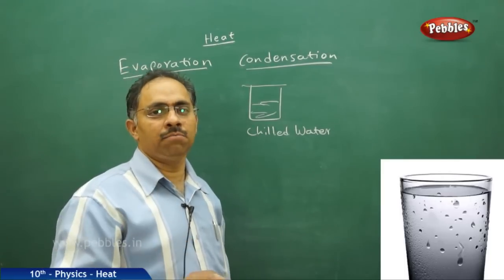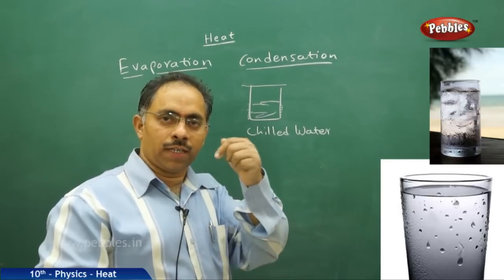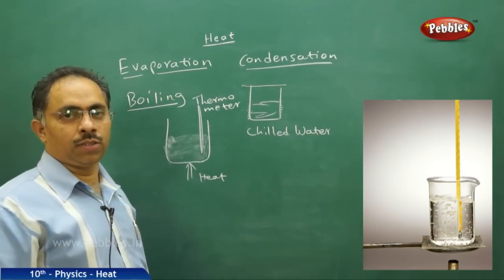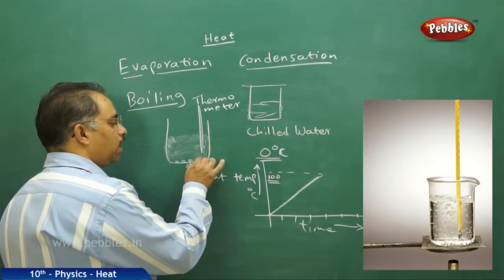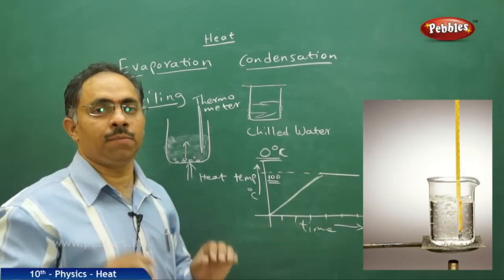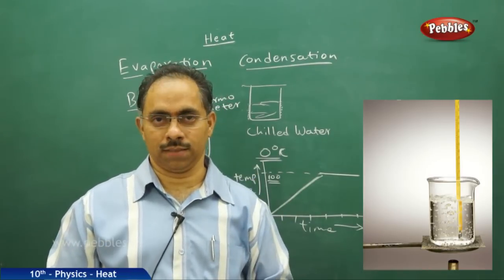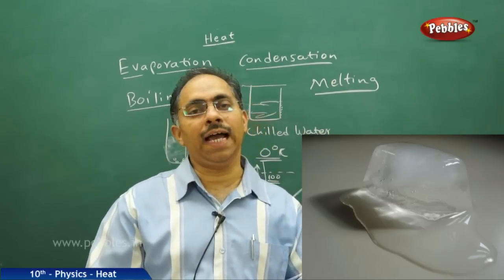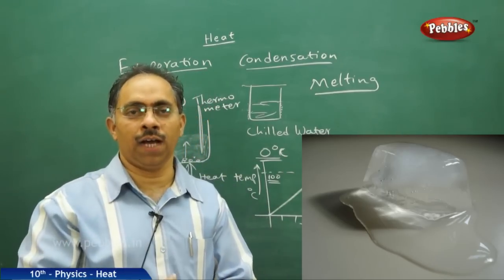Heat AP & TS Class 10th State Board Syllabus Physics and chemistry